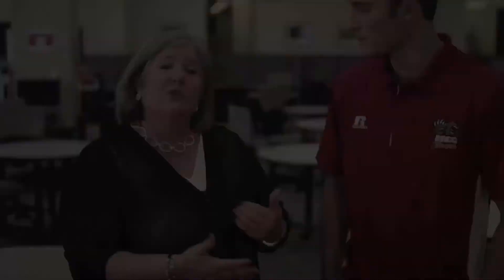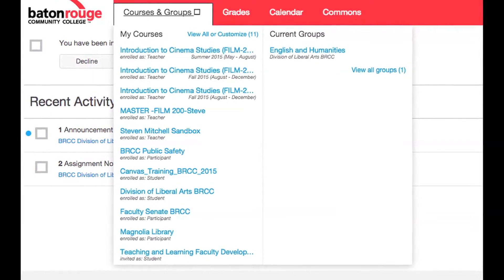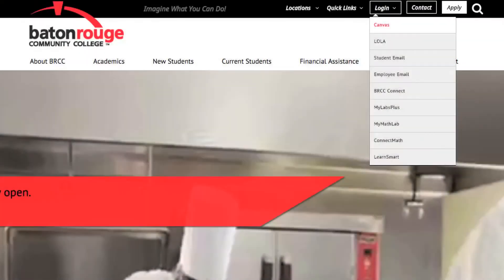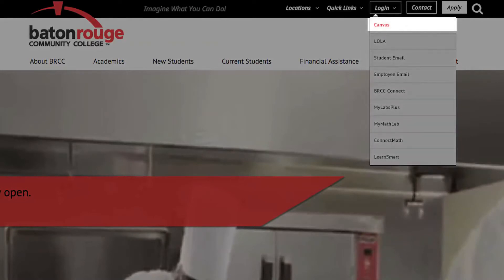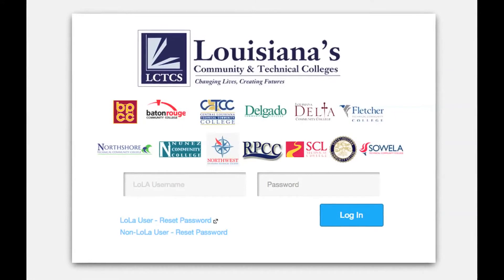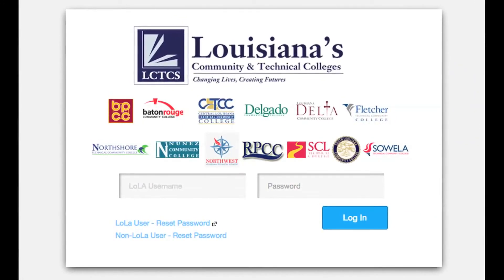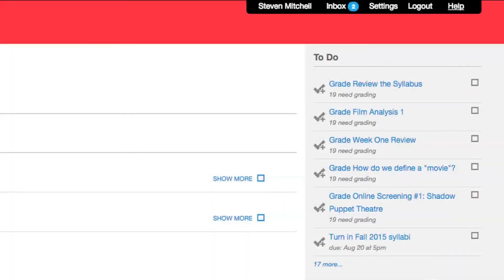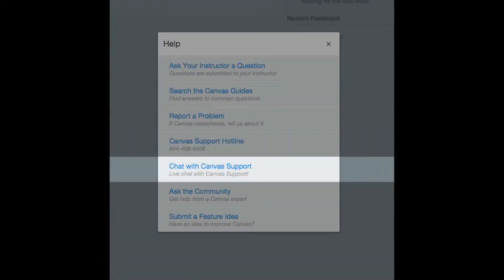CANVAS Refresher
Is this your first semester at BRCC? Take a minute to find out more about CANVAS, the online learning tool used by all BRCC classes.